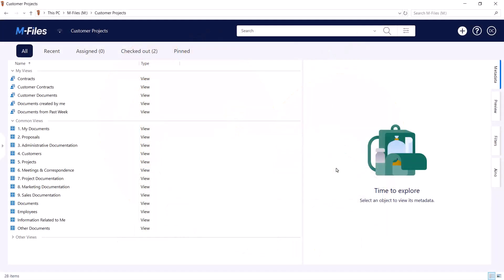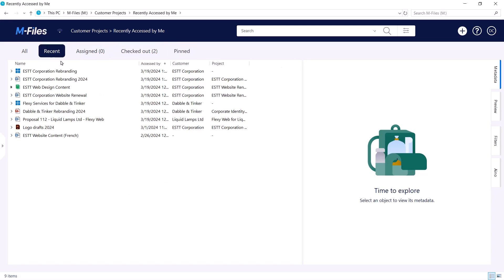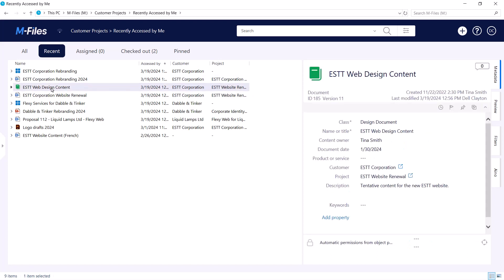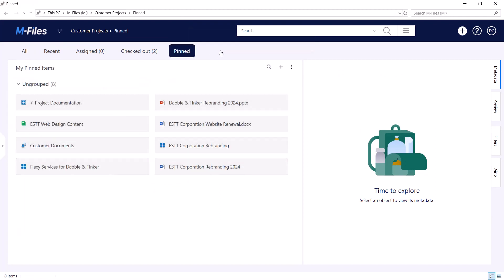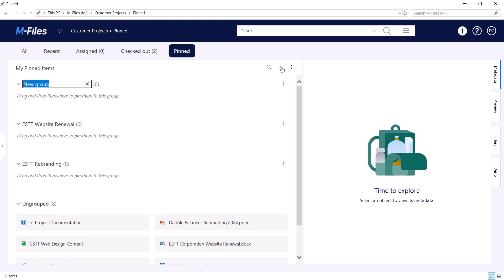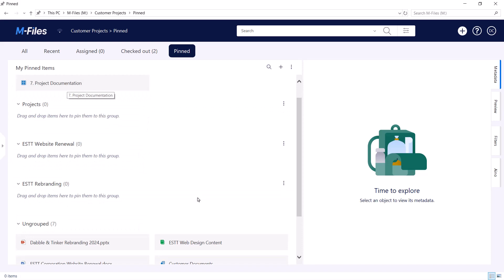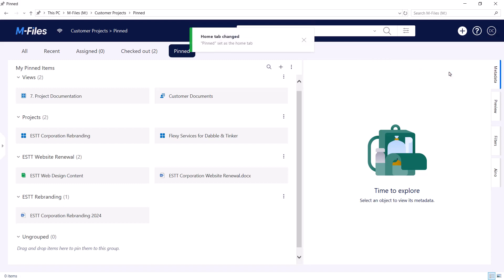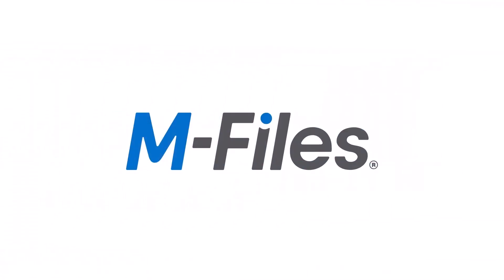How To Use The Pinned Tab in M-Files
In this video, we'll go through what the pinned tab is all about and how to pin and unpin documents and other objects.
Does your M-Files look different? - This video features the latest M-Files user interface (released in November 2022). Please note that the lessons in this video still apply.

New to M-Files? Start with the Fundamentals

- For more information about the Pinned Tab
- For more information about Training and Learning solutions